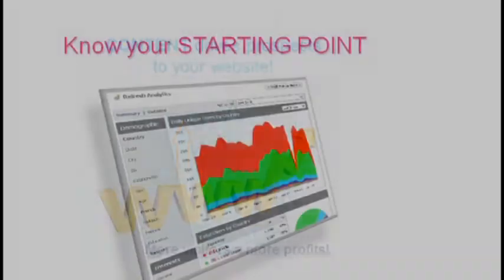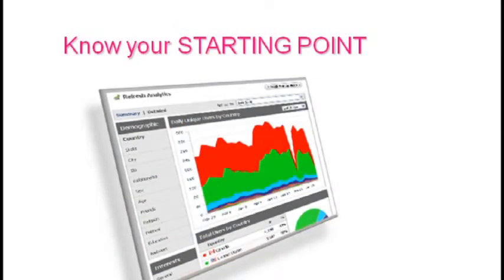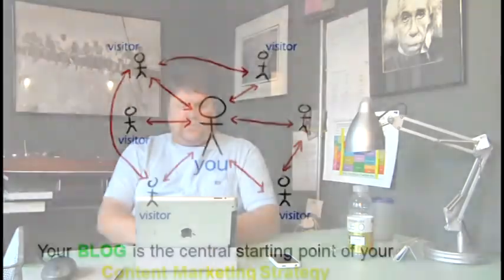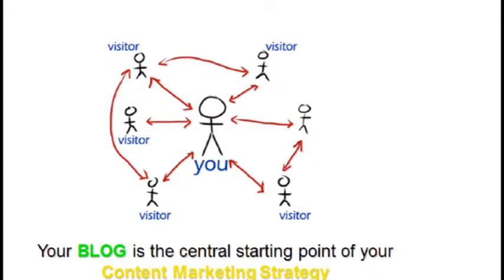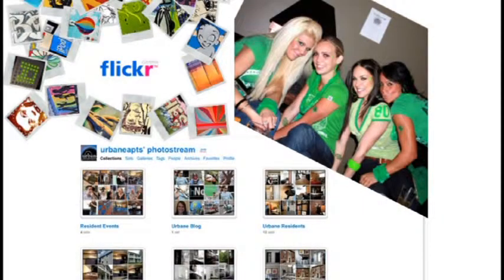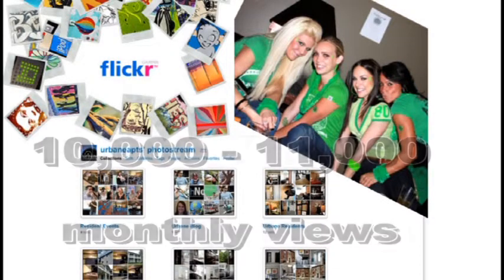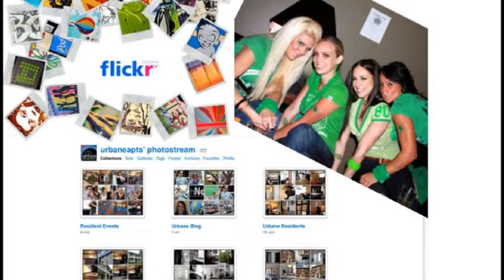How On-line Magazines Become Lead Generators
Eric Brown of Urbane Apartments leads the viewer through the process of using  a variety of social media to generate qualified leads.